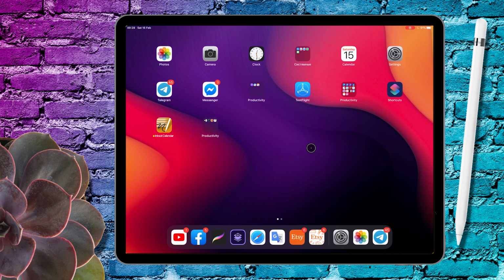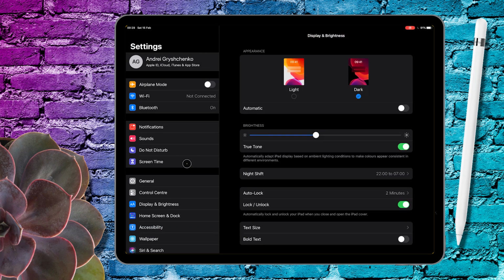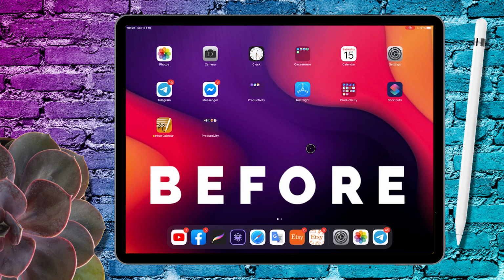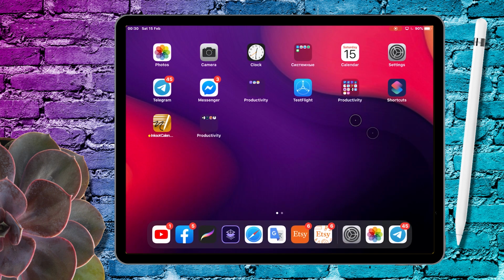How to make iPad app icons and text bigger : iOS 13 tips and tricks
A useful feature in the new OS is the ability to increase screen text and icon size. Does your iPad support the latest version of iOS? write in the comments

This group belongs to designer Andre Hryshchenko